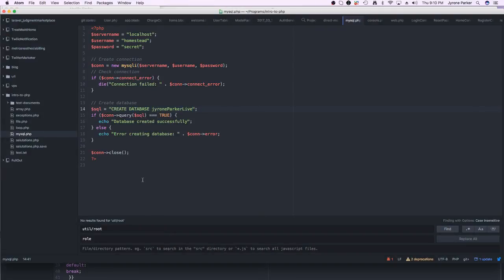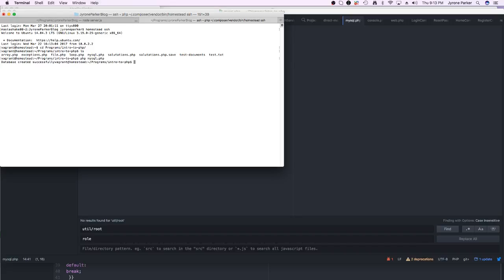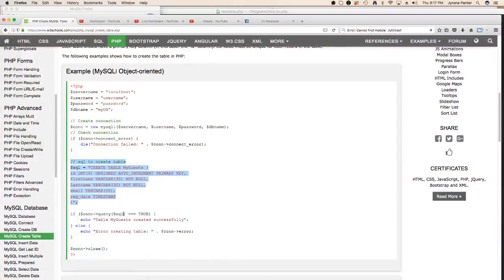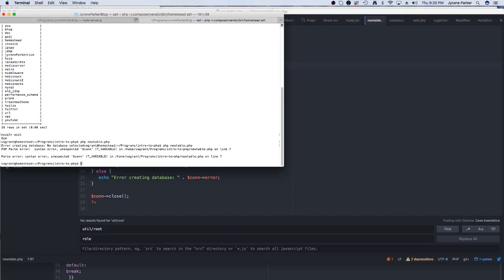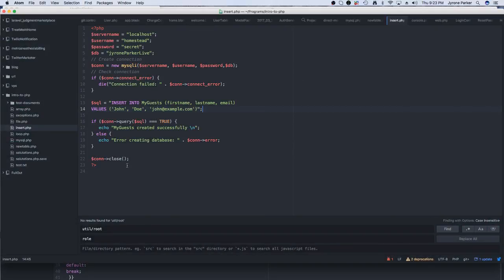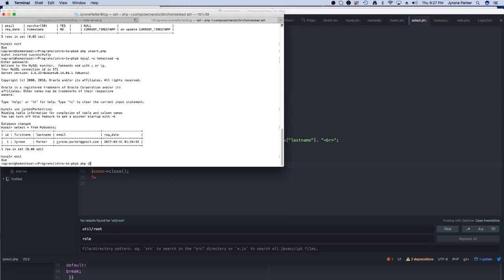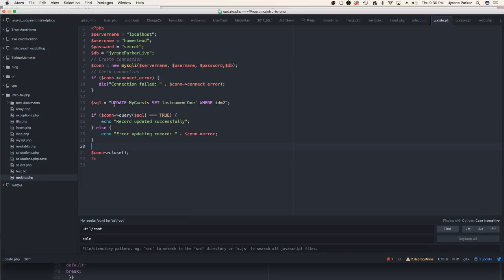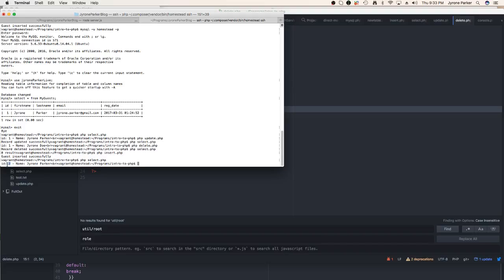Jyrone Parker Live - Into To Databases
Most web applications are dynamic and they achieve this by using databases. In today's live stream I will explain what a database is (specifically MySQL), how to create a mysql connection, how to create a new MySQL database, how to add data, how to select data, and how to delete data. Database interaction is a key feature of PHP and the last beginner PHP video.